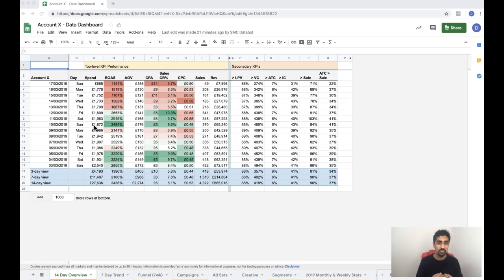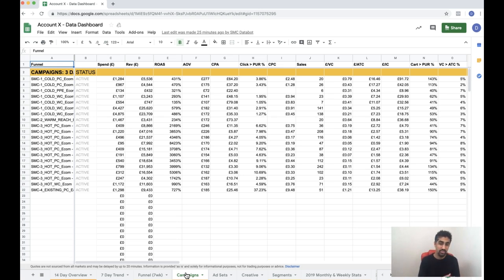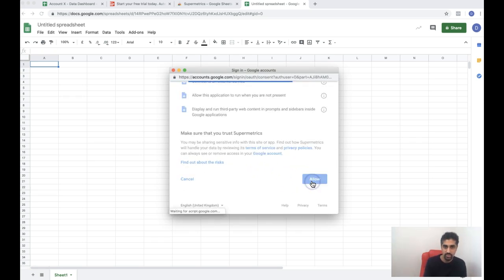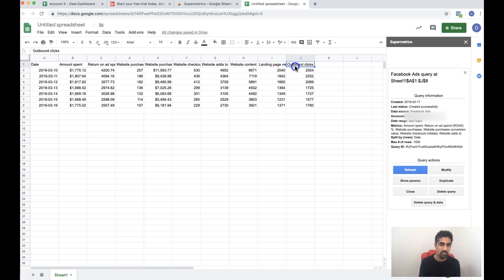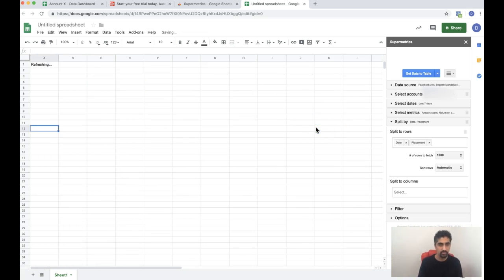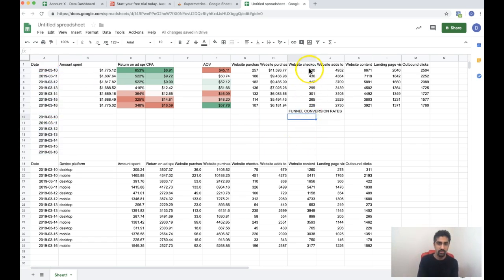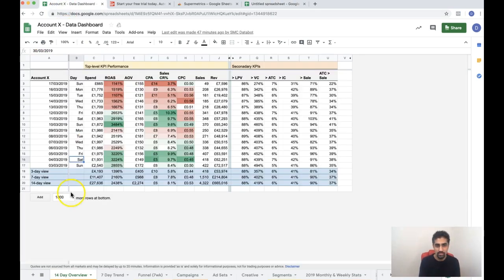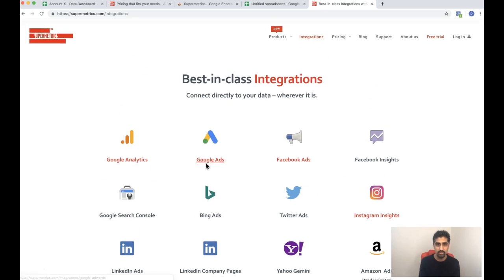Facebook Ads Scaling Via Data Mastery (using Supermetrics)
💥YOUR EXCLUSIVE DISCOUNT 💥

2. Use code: smcommerce

👉 Training Course: The 7-Figure Facebook Ads BPM System 🎓

Join my Facebook ads training program and use the exact systems and processes I’ve used to grow ad accounts from zero to 7-figures and beyond including getting access to my Supermetrics driven templates to ease your analysis and insights challenges.

Want to learn how to master Facebook ads from a community of like minded people?

The Facebook Ads Experts Academy! 🎓

✅ Secrets, hacks, tips from the pros and learners alike.
✅ Updates and info directly from Facebook HQ
✅ A place to Mastermind
✅ No spam, no time wasters. Pure value 💥

👉 Want my personal help  to hit 7 and 8 figures? 🎓

👉 Want to outsource the effort of scaling via Facebook ads? 🎓

👁 About this video : In this video I break down how I use Supermetrics to give me instant access to ad account health. Watch to see how you can set this up too in order to speed up decision making and take big stress and burden out from knowing where to focus your time and energy.

👋 About Depesh Mandalia:

 I’m on a mission to bridge the gap between the most powerful ads platform in the world, run by Facebook, and the everyday entrepreneur that wants to create a wildly profitable business.

Having spent now well over $30M in profitable ad spend on Facebook alone (and much more on Paid Search, TV and other channels) I’m boiling down my experience to try help millions of others in growing their wealth online.

I’ve created over $100M in revenue for a range of niches and products, from branded and drop-ship products, through to print on demand and services such as holiday bookings, on top of the revenues created in lead gen and digital products.

Beginning my online marketing journey in 2005, I created my first 7-figure revenue in 2011 before realising the 9-5 was a lie. And realising that conforming to the 9-5 society dampens us from achieving bigger impact in the world.

I now focus on a purposeful mission to help others using the same strategies and growth mindset that I’ve been able to create my own wealth with allowing me to live the life I want.